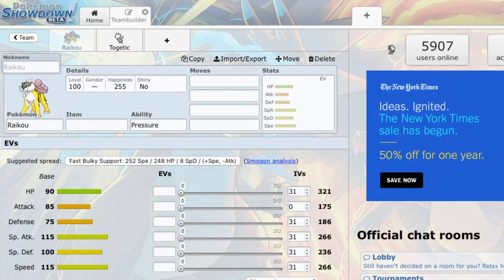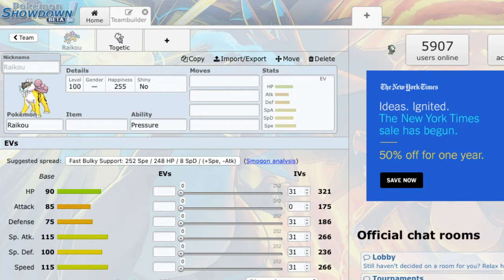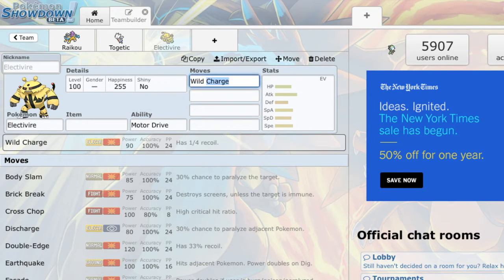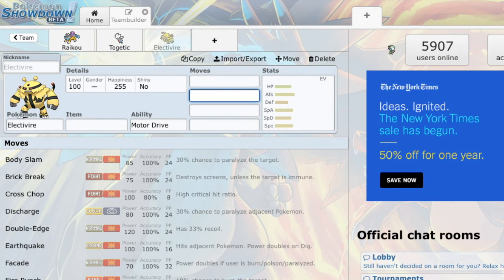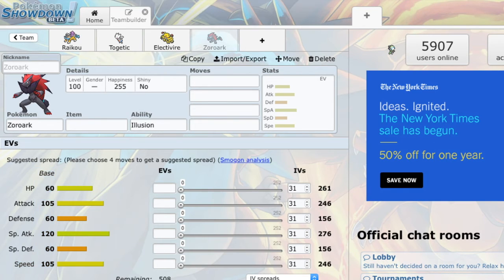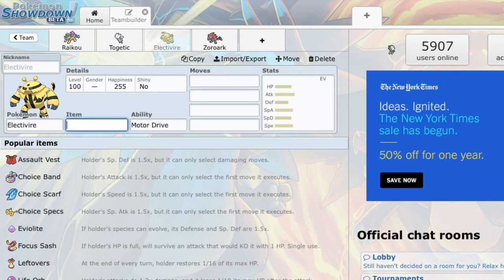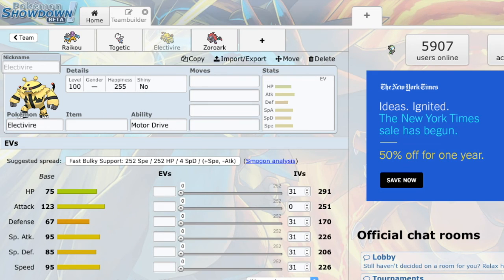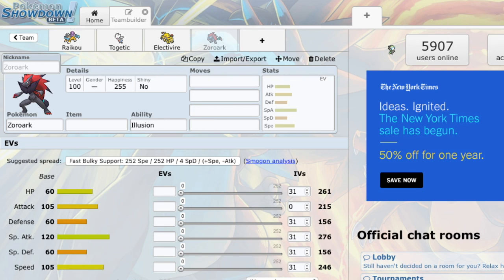PPL D1S4 Transfers #1 & 2